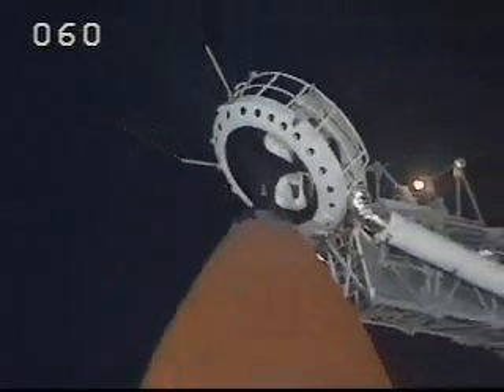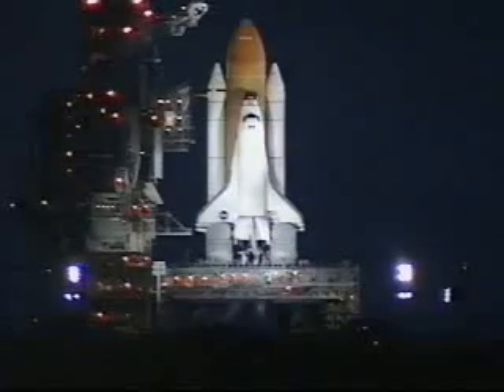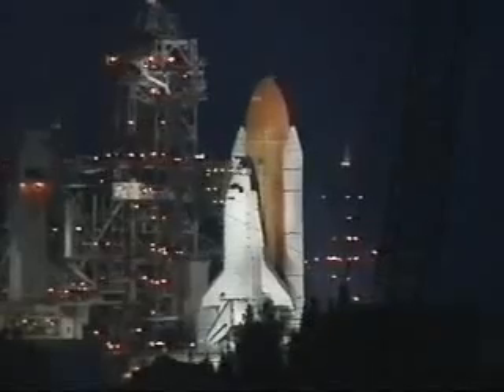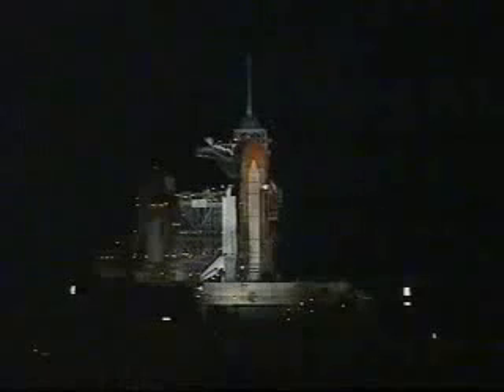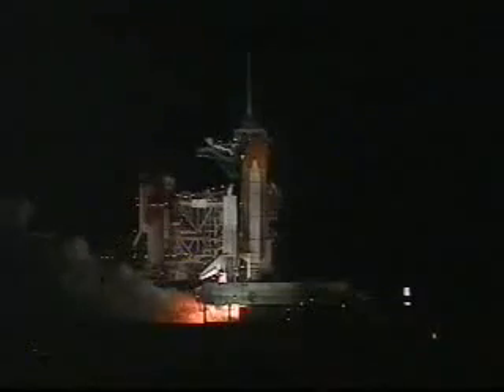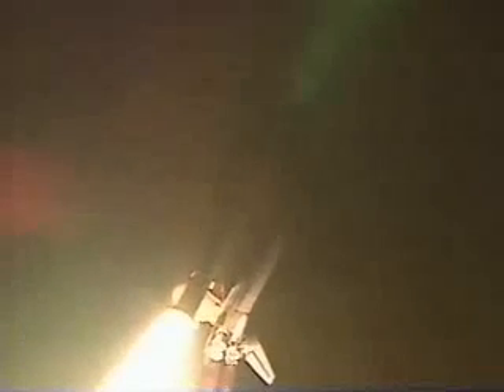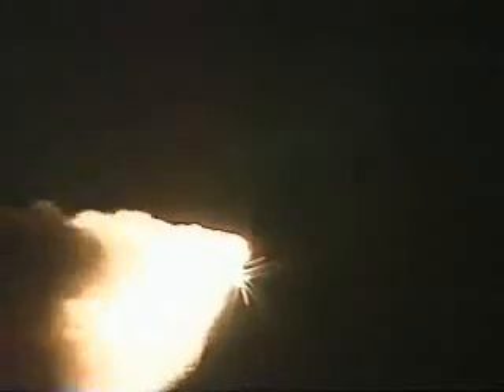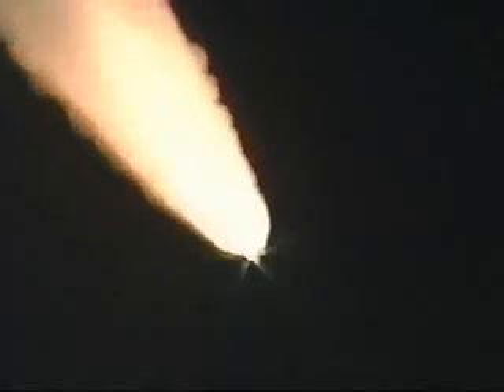STS-101 Launch NASA Footage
From May 19th, 2000 NASA Footage of the 98th Space Shuttle Launch

Launched at 7:11 P.M E.T

STS-101 Crew:

Commander:James D. Halsell, Jr.

Pilot:Scott J. Horowitz

Mission Specialist 1:Mary E. Weber

Mission Specialist 2:Jeffrey N. Williams

Mission Specialist 3:James S. Voss

Mission Specialist 4:Susan J. Helms

Mission Specialist 5:Yury V. Usachev, RSA